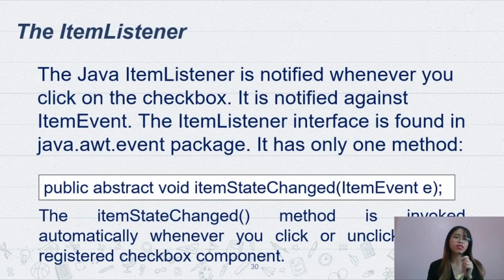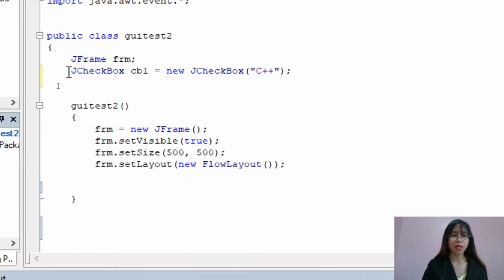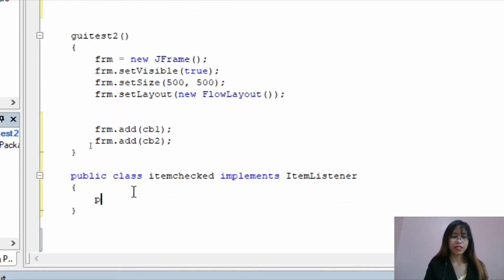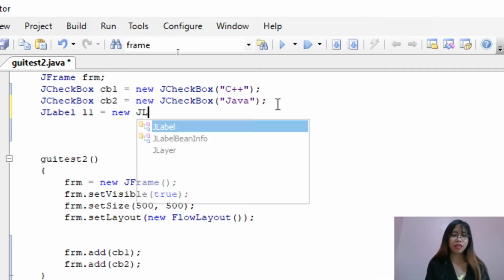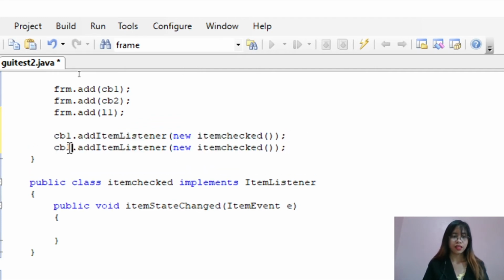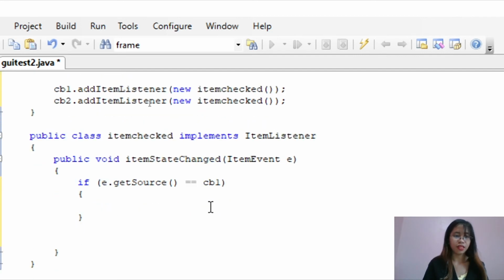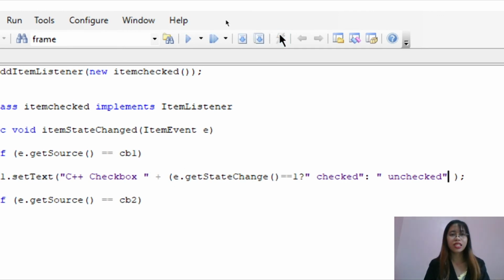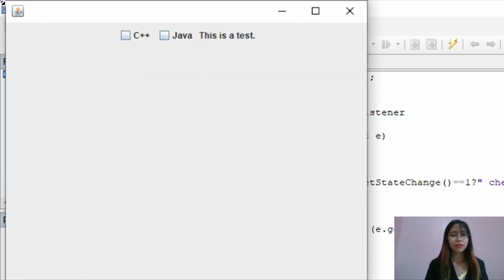Lesson 5 | Item Listener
This is a video about how to use Item Listener on Checkboxes and Radio Buttons.